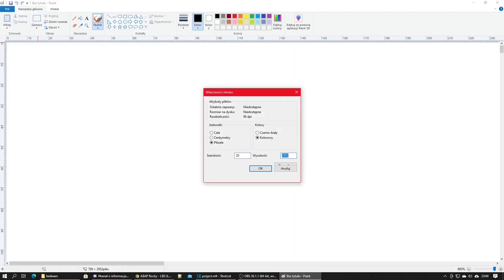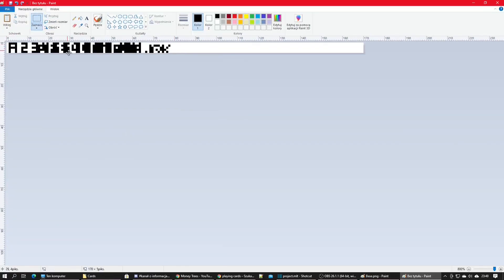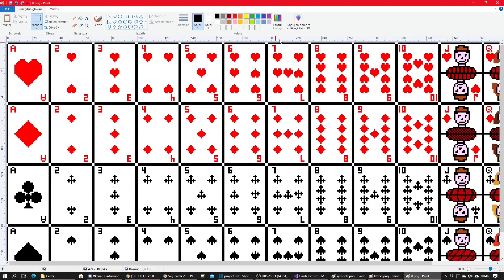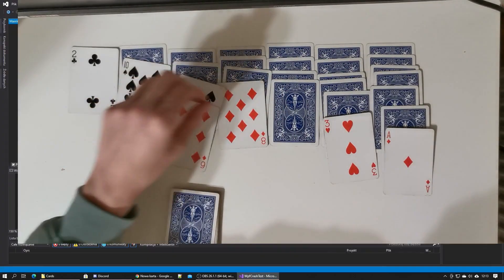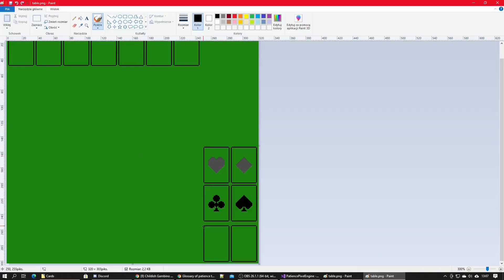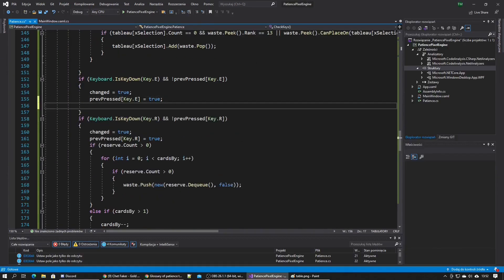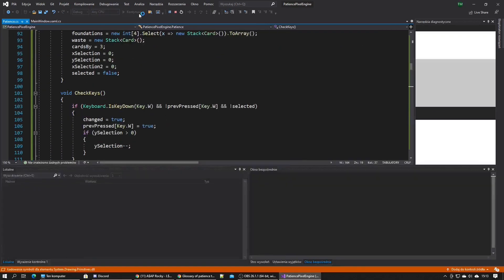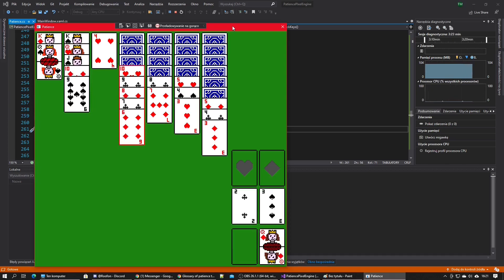Coding Solitaire in C#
In this video I code a solitaire/patience I don't know the name of that my parents tought me how to play years ago. I use olcPixelEngine inspired engine that I wrote that allows me draw textures, text and shapes on the screen easily.